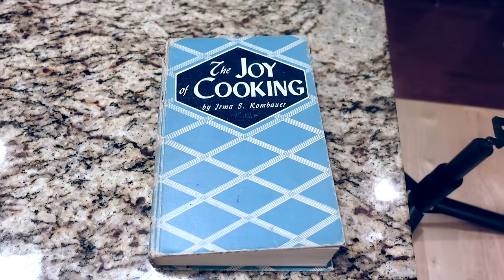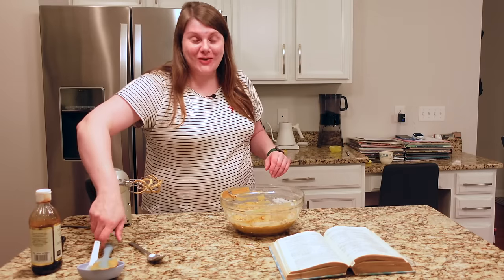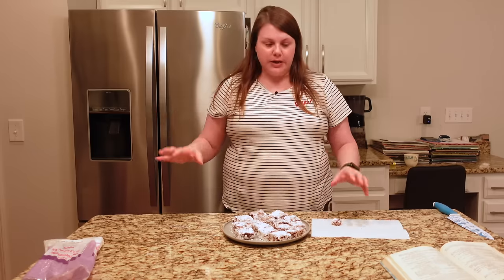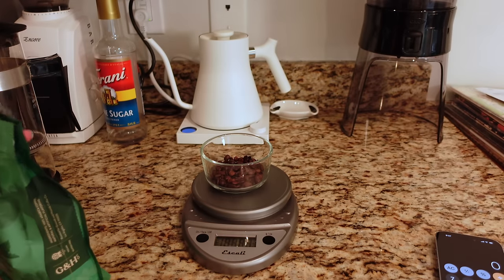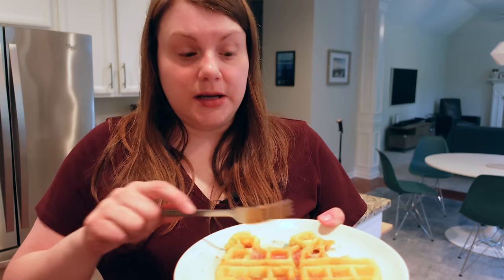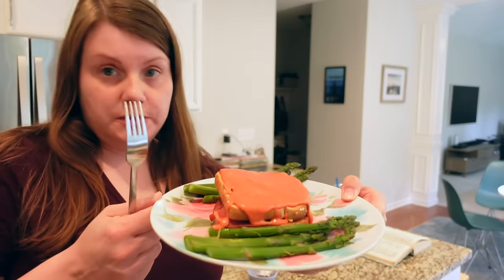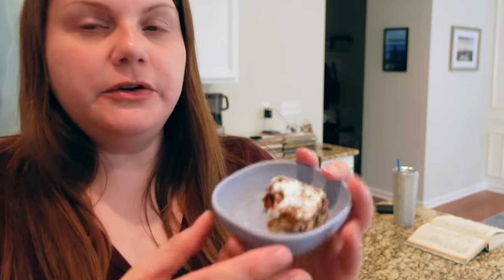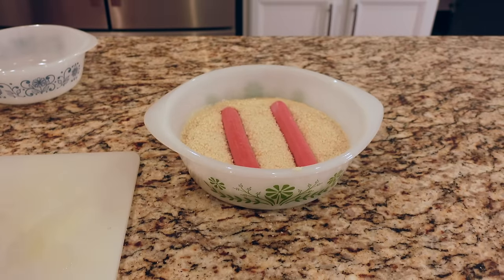FULL DAY OF MEALS from the 1940s 🍽️ Joy of Cooking recipes from 1943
Join me as I prepare a full day of meals from the 1940s using the 1943 edition of The Joy of Cooking! If you enjoy old fashioned meals, this video is for you.

Items from this video:
Twist Whisk
The Joy of Cooking 1946 Edition
The Joy of Cooking 2019 Edition

Timestamps
0:00 Intro
0:38 Molasses Bars
8:37 Breakfast - Bacon Cornmeal Waffles
17:23 Lunch - Dried Beef & Scrambled Egg Sandwich w/ Tomato Cheese Sauce
22:53 Dessert - Baked Rhubarb
24:16 Dinner - Canned Lima Bean Casserole
29:53 - Cookbook Talk - The Joy of Cooking (1943/1946)

MOLASSES BARS (pg 589)
Sift 1/3c powdered sugar
Beat until soft 1/3c butter
Add sugar gradually. Blend these ingredients until they are very light and creamy.
Beat in 1 egg
1/3c molasses
1/8tsp salt
1/8tsp soda
Add 7/8c flour in 3 parts to the butter mixture.
Stir in 1tsp vanilla
Fold in 1c broken nut meats
Bake the batter in a greased 8 x 8 pan at 375 for about 15 minutes. Cut the cake into bars before it is cold. Roll bars in powdered sugar.

BACON CORNMEAL WAFFLES (pg 192)
Beat slightly 2 eggs
Add 1 3/4c milk
Sift 1c cake flour
4tsp baking powder
1Tbsp sugar
1/2tsp salt
Add 1c yellow corn meal
Combine these ingredients with the eggs and milk
Add 5Tbsp melted bacon fat or other shortening
Cut into halves or quarters 6 to 12 slices bacon
Heat a waffle iron. Place a piece of bacon on each section and pour the batter over them. Cook the waffles until they are crisp.

BAKED RHUBARB (pg 396)
Place in a buttered baking dish alternate layers of sliced rhubarb and sugar
Have a layer of sugar on top. Use about half as much sugar as there is fruit.
Dot layers with butter. Sprinkle with lemon rind or cinnamon. Bake at 300 until rhubarb is red.

MY FAV KITCHEN GEAR - seriously, I use this stuff ALL the time:
- Twist Whisk
- Butterie Flip-Top Butter Dish

CAMERA GEAR:
- shooting grip/tripod
- phone tripod